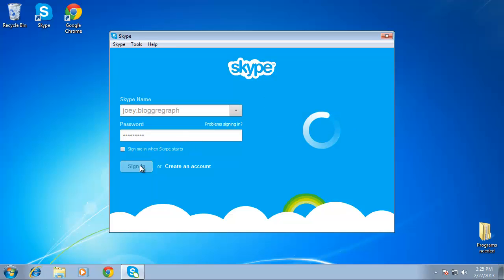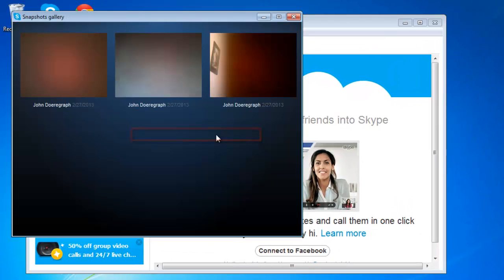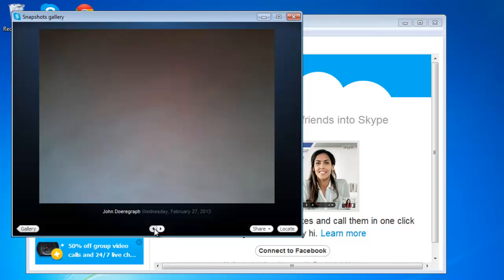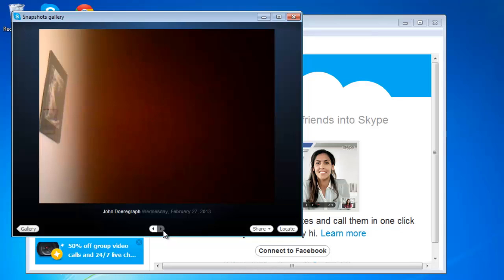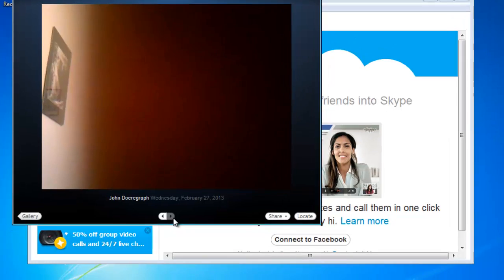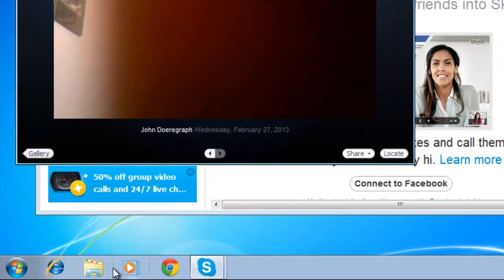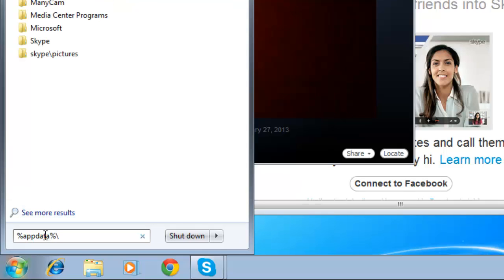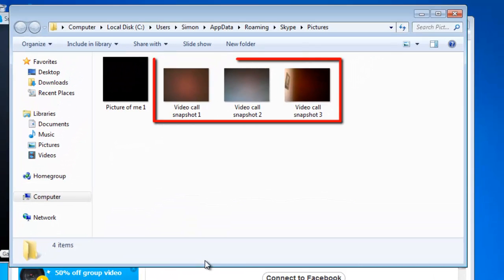How to Find and View Skype Snapshot Gallery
This tutorial will show you how to view and find a Skype snapshot gallery.

In this tutorial you are going to how to view and find Skype snapshot gallery. Opening the snapshot gallery lets you see all the video snapshots in your gallery one by one.

Step # 1 - Start Skype and sign in, and open the snapshot gallery

Open Skype and log in. Open the "View" menu and click on "Snapshot Gallery". The snapshot gallery window opens and you can use the mouse to view one of the snapshots you have taken.

Step # 2 -- Scroll through your pictures.

Use the navigation controls to view your snapshots. Note that the snapshot gallery only shows you snapshots you took of incoming video, not video from your own web camera. The "Snapshots Gallery" menu item will only become active if you have taken at least one snapshot of incoming video, otherwise it will remain "greyed out" and inaccessible.

Step # 3 -- Locating the Files on Your Computer

To find the location on your computer where these images are stored, you can type "%appdata%\skype\pictures" in the Windows "Start" menu "Search programs and files" box. This will open a Windows explorer window listing the files that are stored as "snapshots" in Skype. This is how to view and find Skype snapshot gallery.